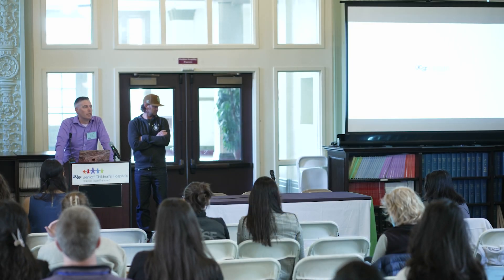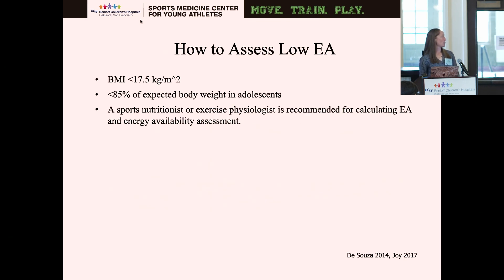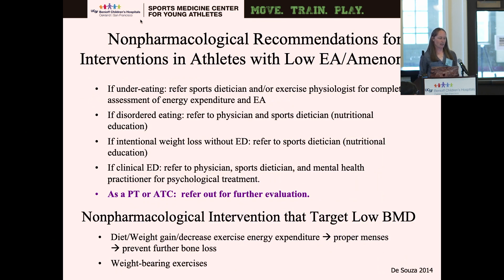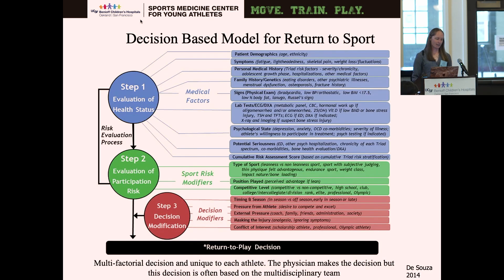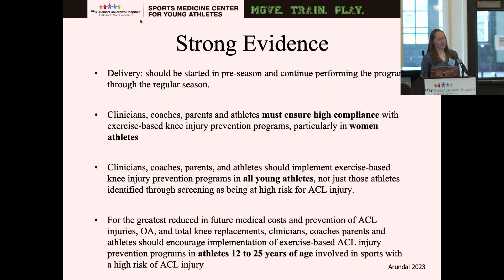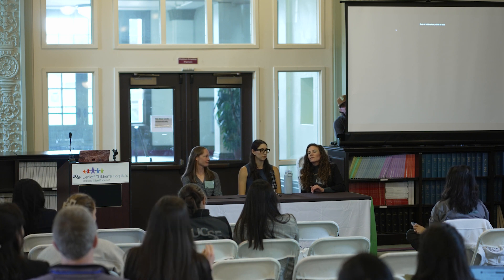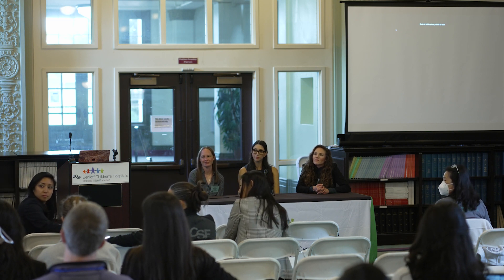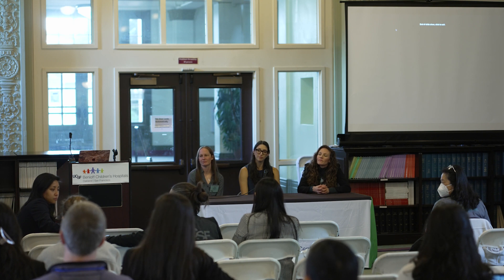Female Athlete Recovery and Injury Prevention (Jenele Monteleone, PT DPT, UCSF))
UCSF Pediatric Musculoskeletal and Sports Medicine Conference 2024
March 22 - 23, 2024, MLK Research Center • Oakland, CA, Course# MOR24006, UCSF Division of Pediatric Orthopaedics

Topic: Female Athlete Recovery and Injury Prevention
Speaker: Jenele Monteleone, PT DPT